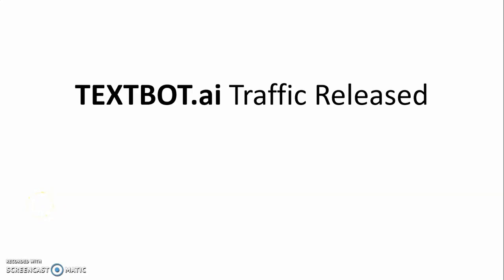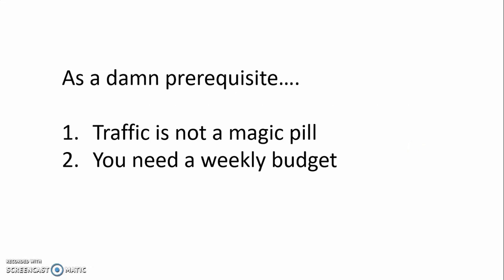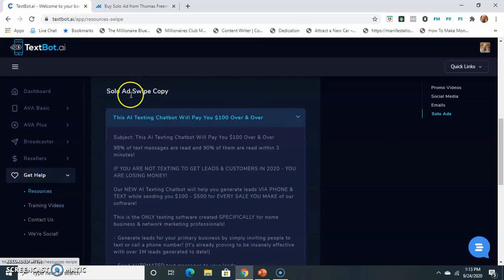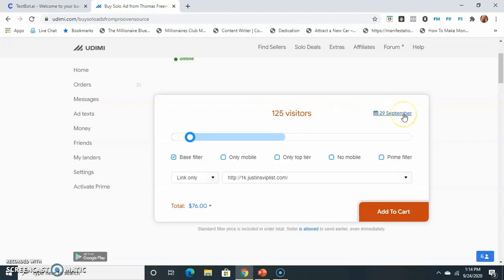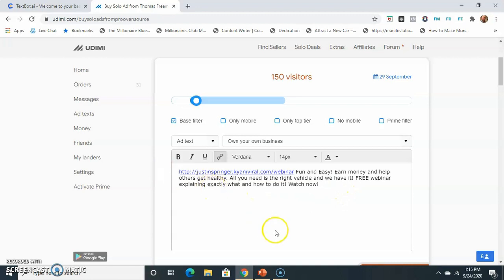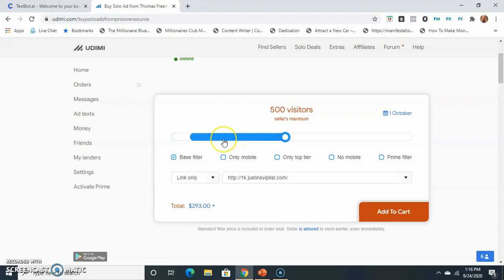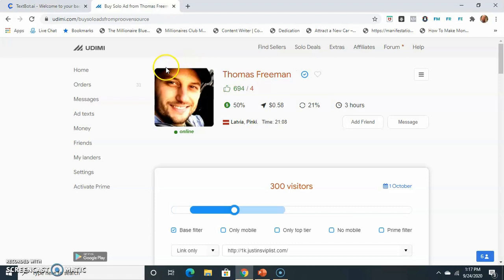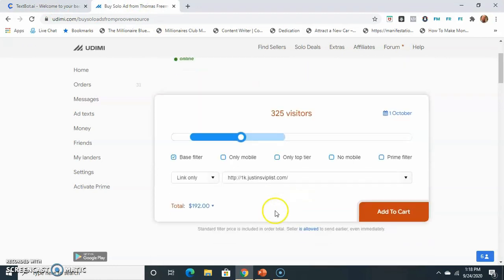Best Traffic Source For TextBot ai Released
In this video I talk about how to step-by-step make $200 a day with Textbot.ai!

If you partner with me, you still get:

- Free training for you and your teammates
- An EXACT script to use
- Free pics
- A 30-minute coaching call with me

Plus, the opportunity to make $200 a day or more!